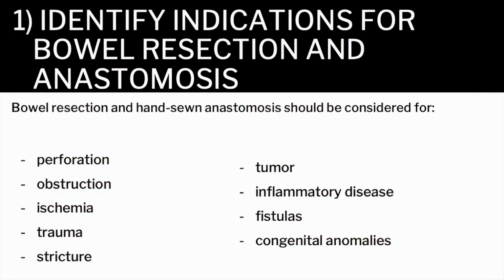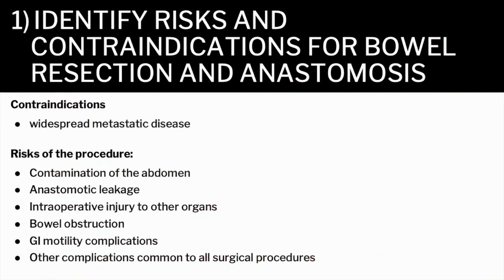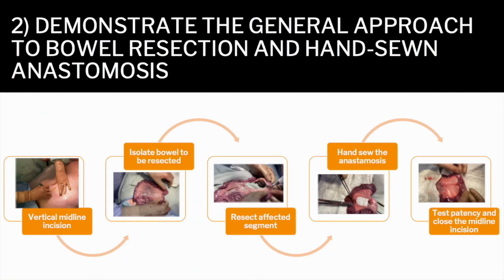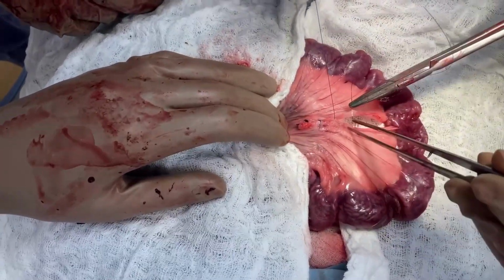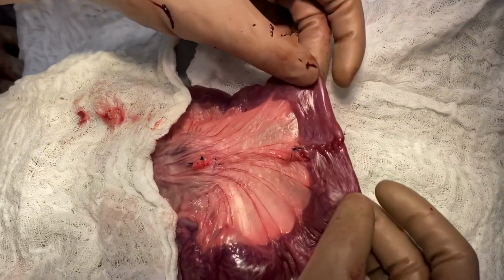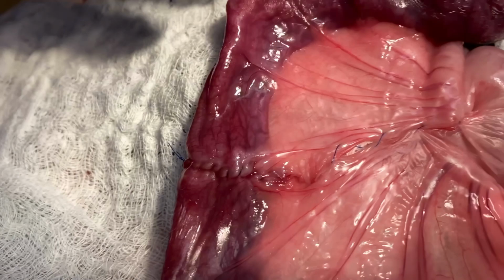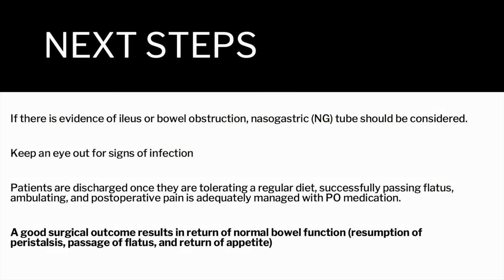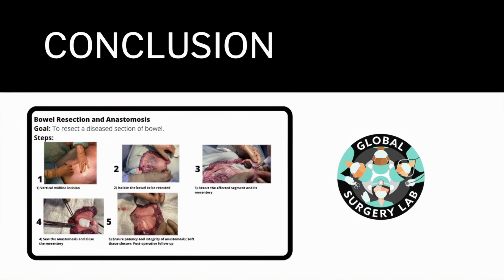Bowel Resection and Hand Sewn Anastamosis - Vital Surgery